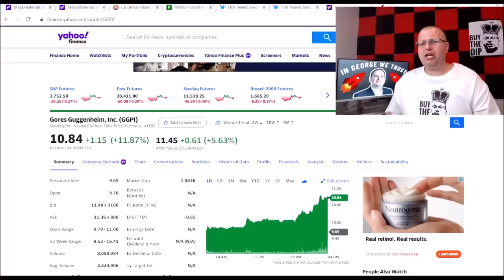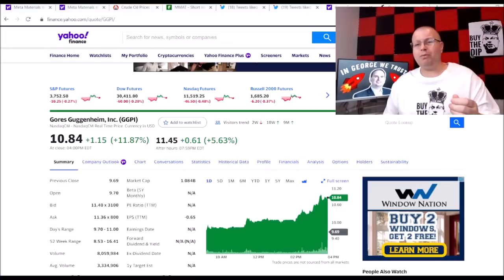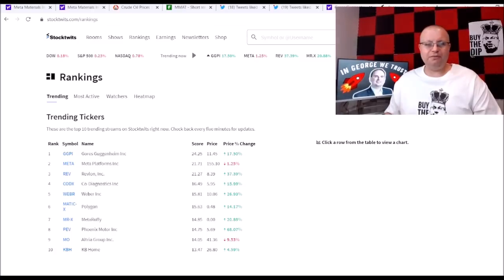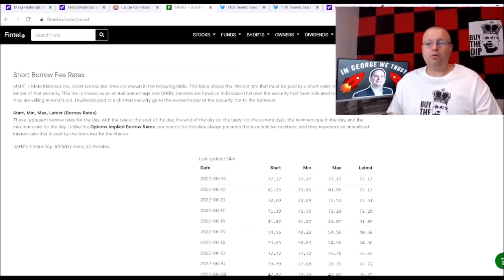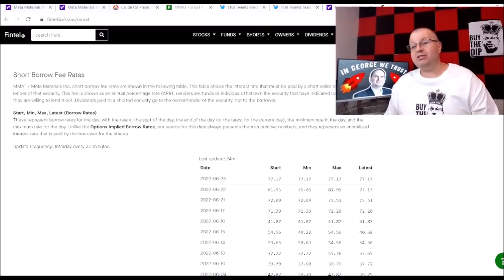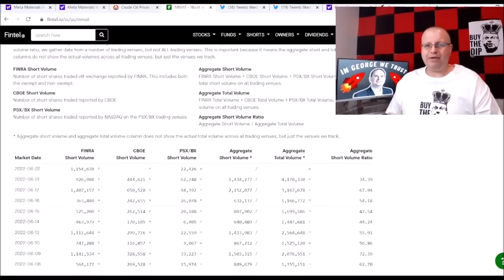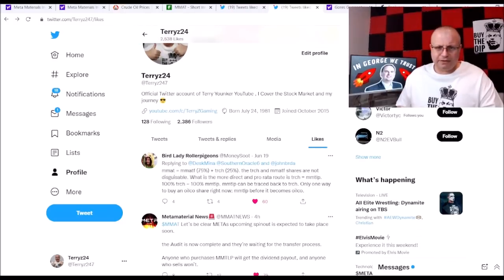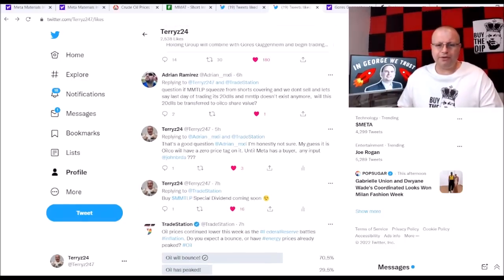MMAT MMTLP DIVIDEND UPDATES | GGPI NEXT HUGE EV STOCK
WEBULL LINK $100 PORTFOLIO SERIES - GET FREE STOCKS - DEPOSIT $100 TO GET STARTED

Download Robinhood using my link and link up your bank account we both receive a free stock

Line Chat @Terryz24

I hope to bring you videos on the stock market and stimulus packages update as they both work together . My videos are to track my journey in the stock market , i'm not a licensed professional or CPA . Please invest at your own risk .